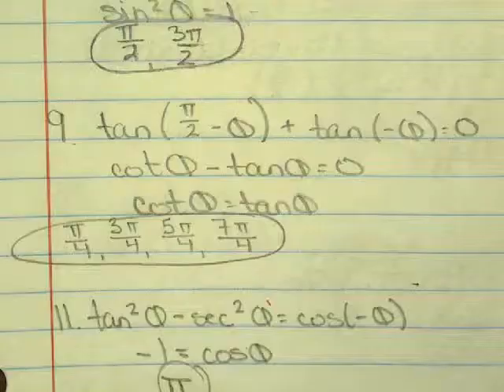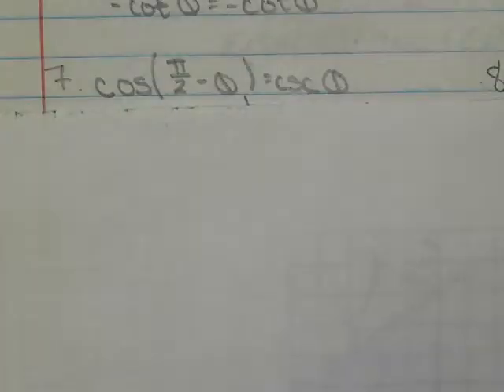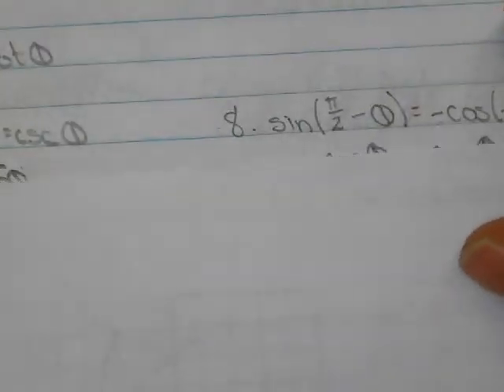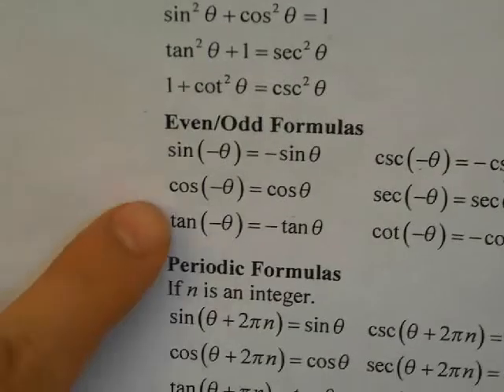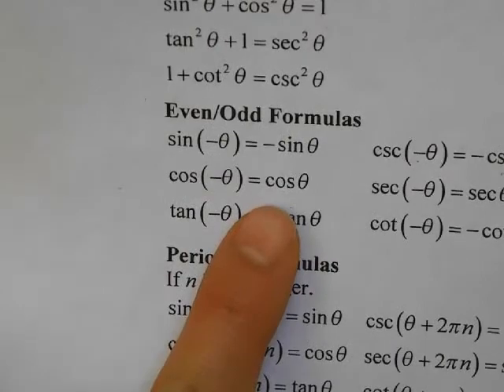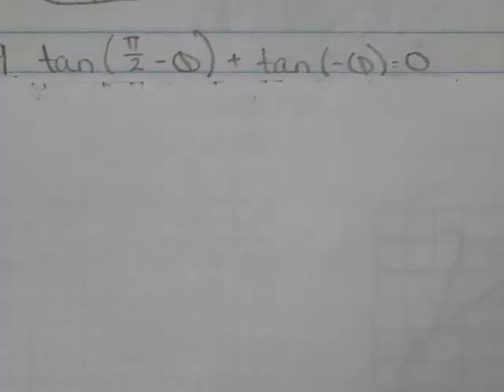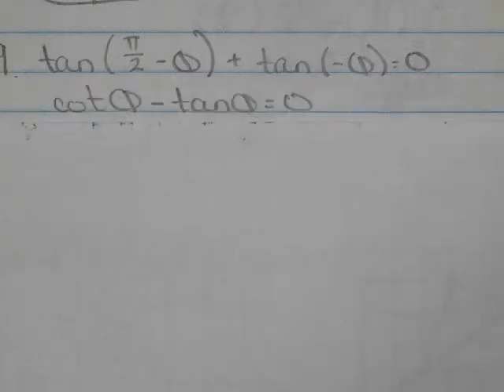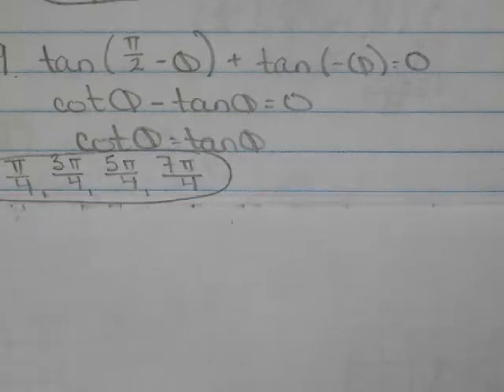Solving Trig Equations